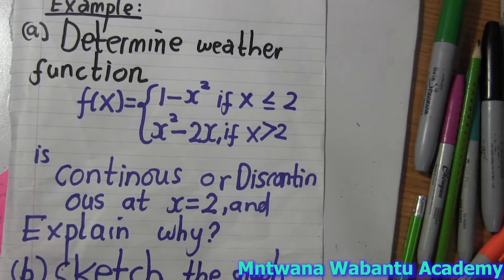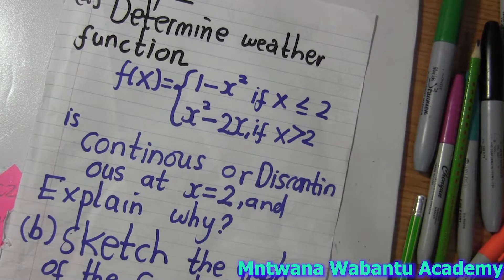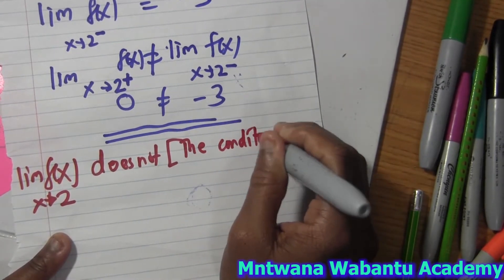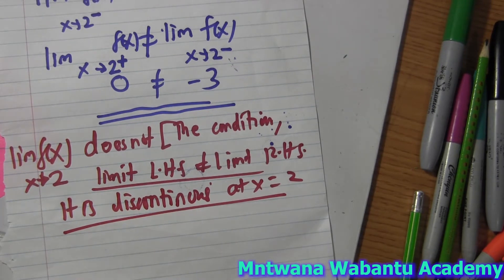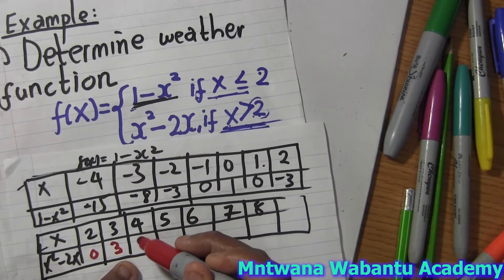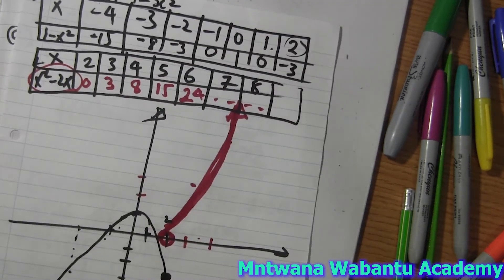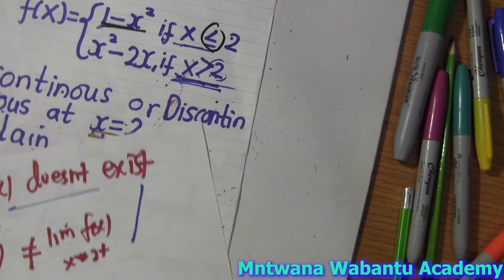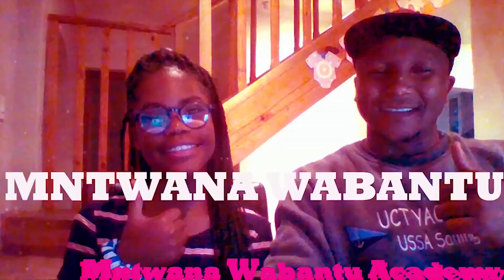STEP FUNCTION/ LIMIT /CONTINUOUS FUNCTION/DISCONTINUOUS FUNCTION